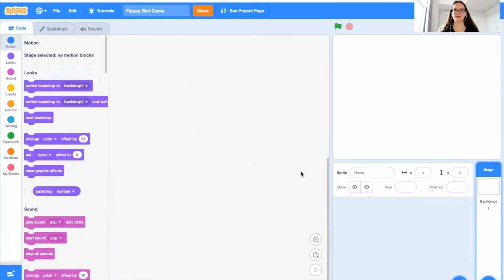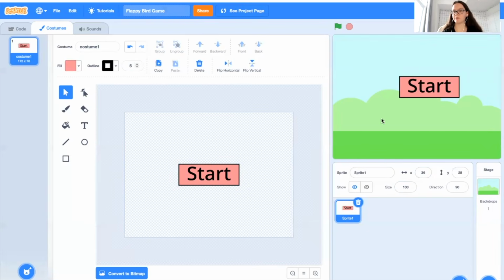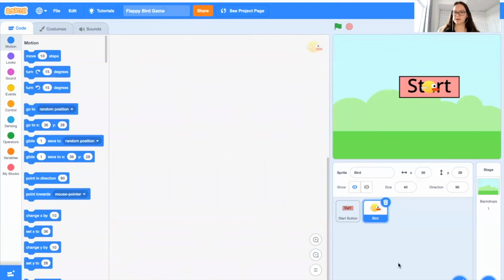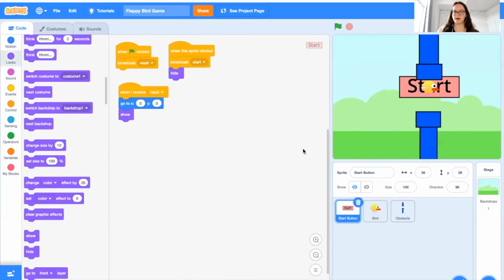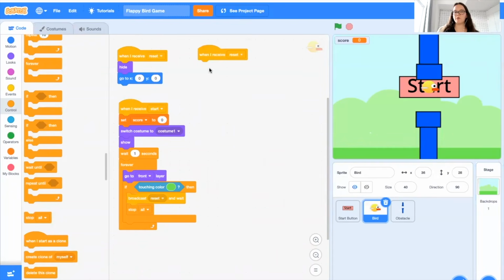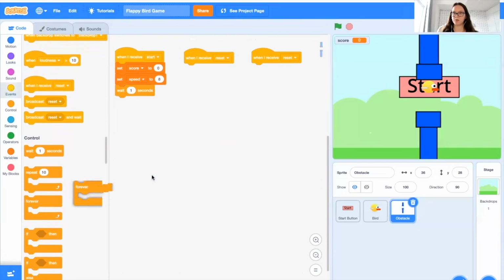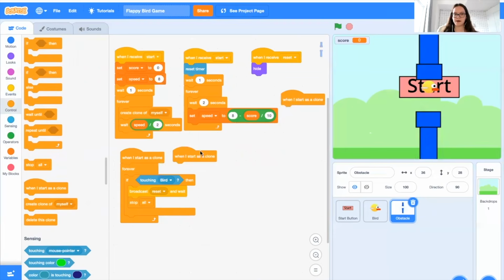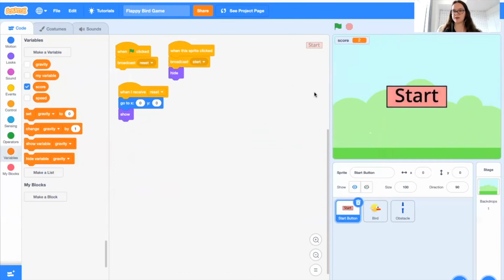Best Scratch Coding Projects for kids and teenagers: Flappy Bird Game